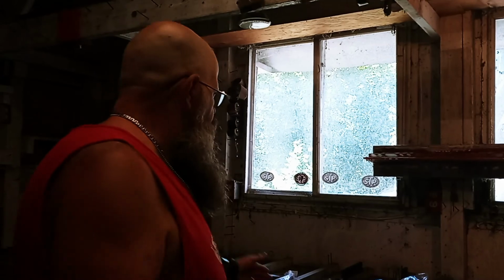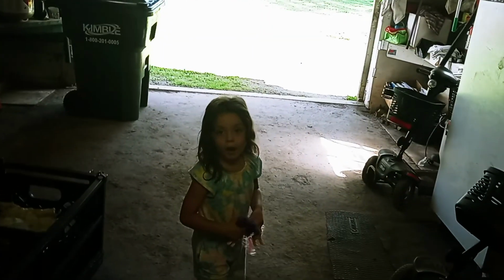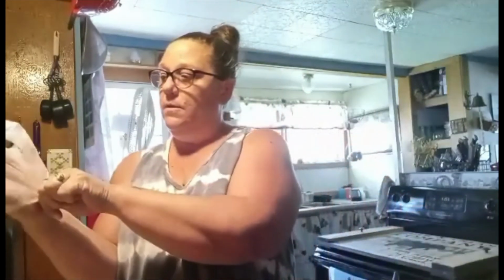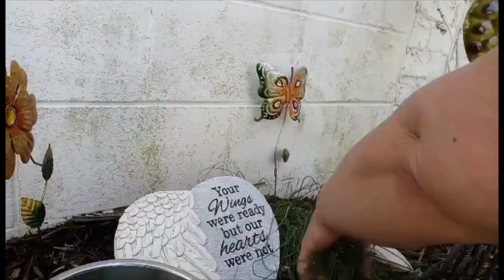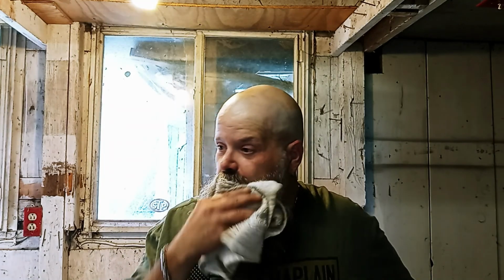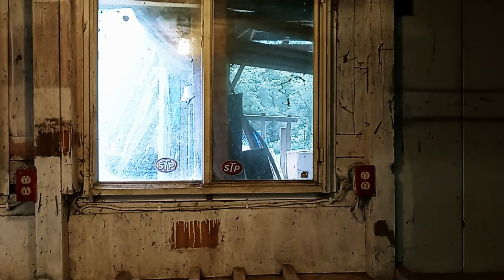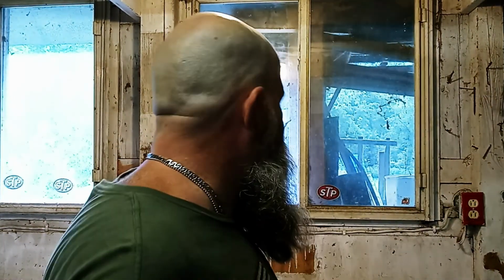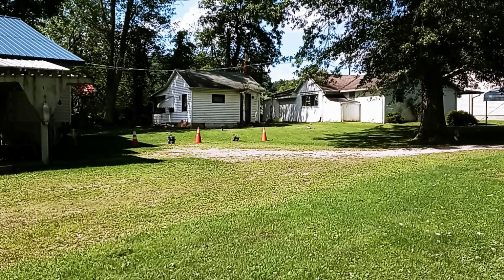Transforming A Tool Room!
Transforming A Tool Room Into A Future Rabbit  Breeding Room 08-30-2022

Have a positive and grateful day and see you soon on the next video!

Sincerely, Brother Papa 🐻 Bear & Paisley Girl